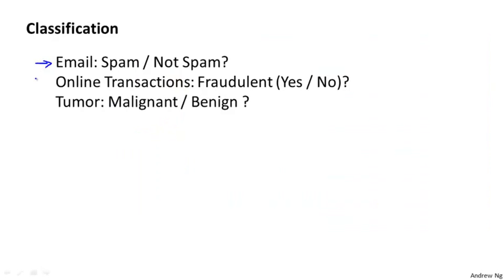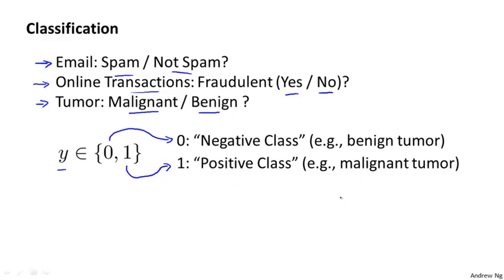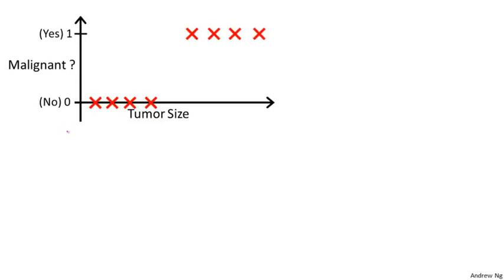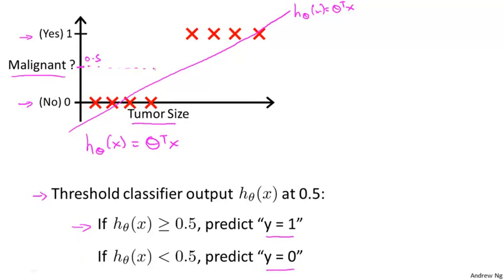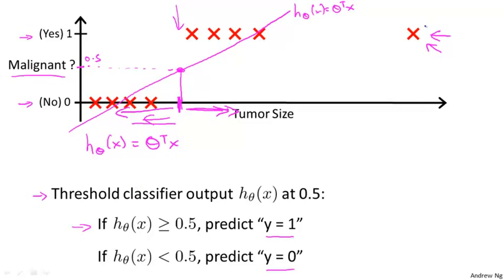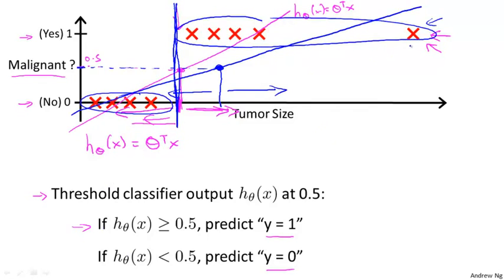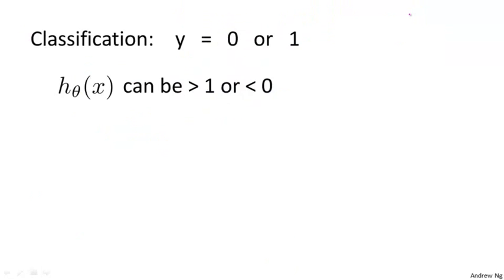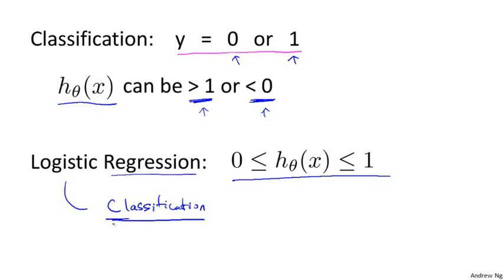60 1 Classification 8 min